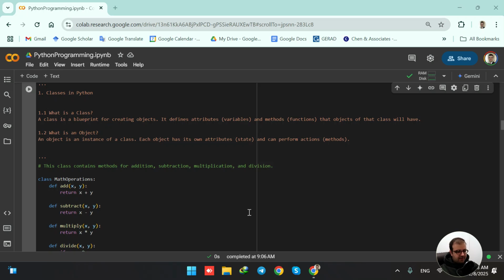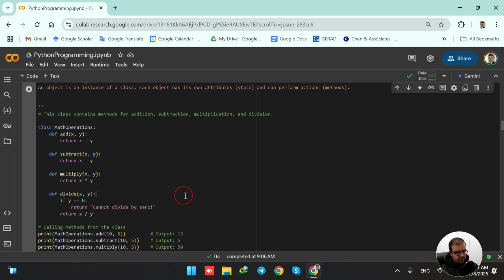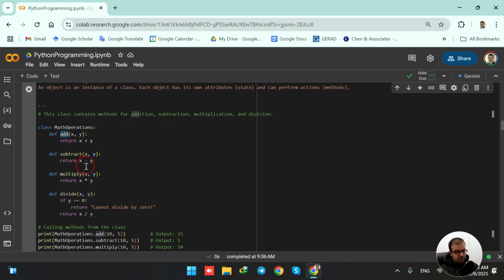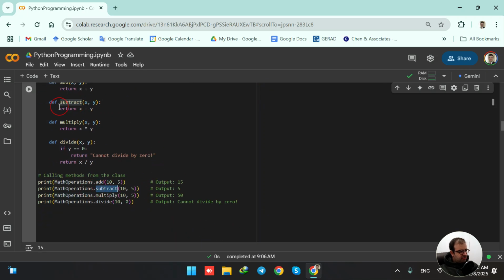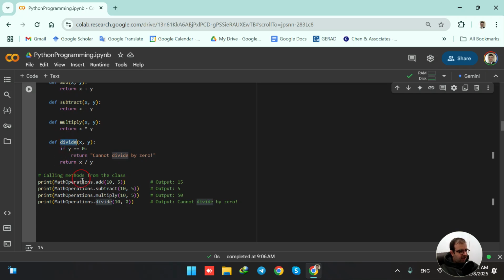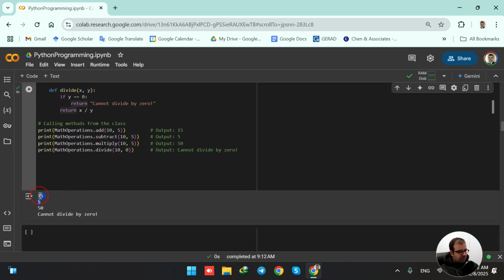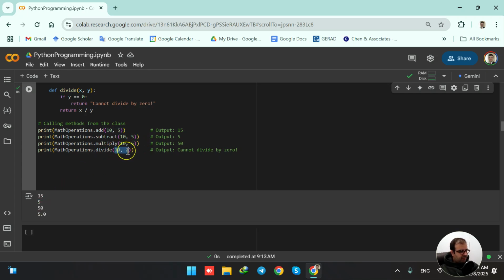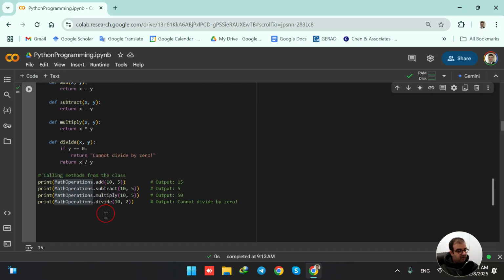Introduction to Classes in Python: Object-Oriented Programming